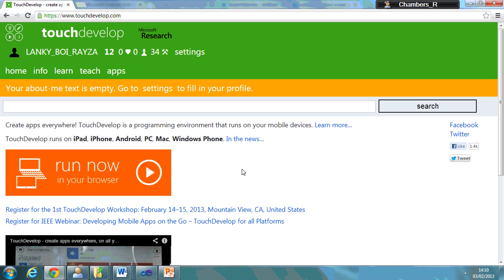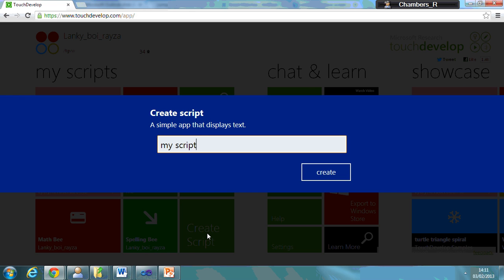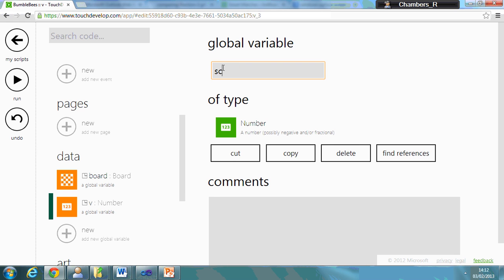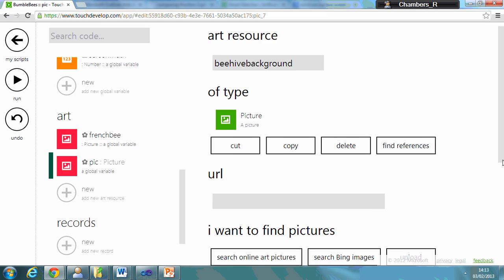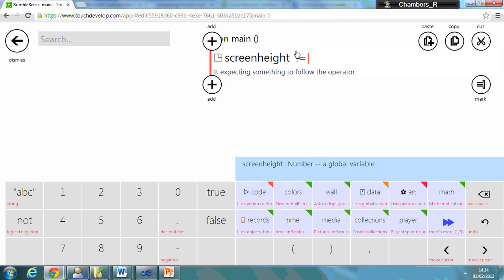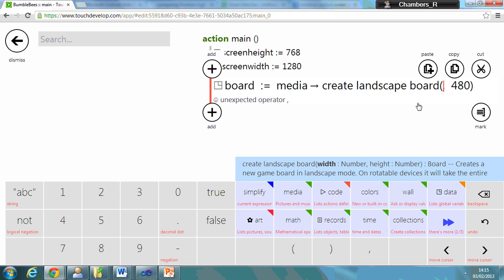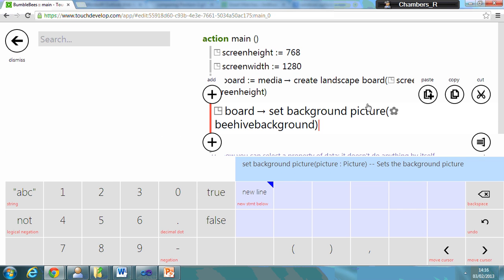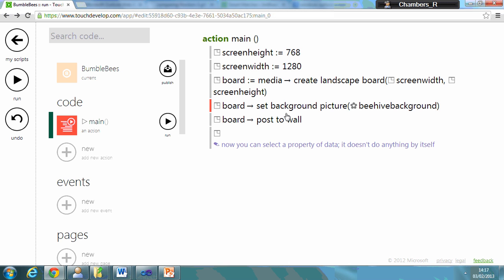Intro to touch develop - Set a Background - UK Computer Science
How to set up your environment using touchdevelop.com - It is an excellent resource for programming with students.You can easily use this as an update on top of scratch and it's a great way to encourage problem solving.